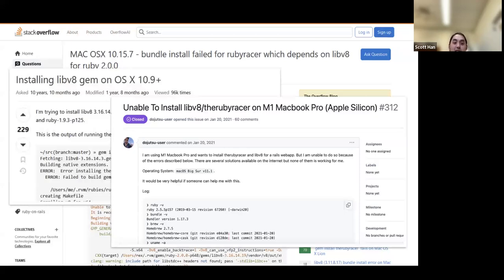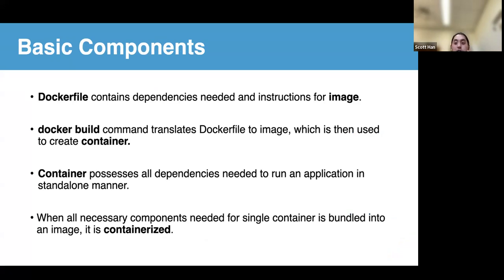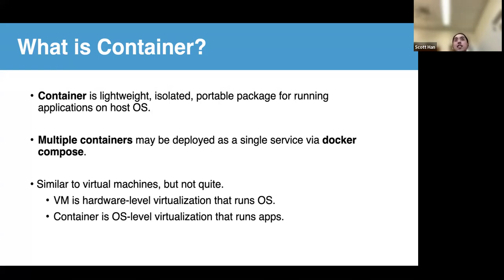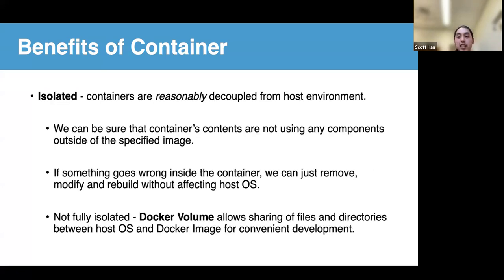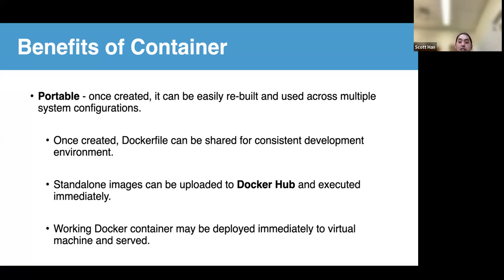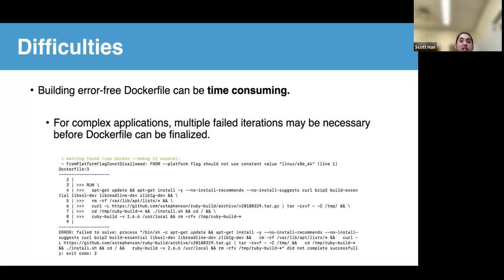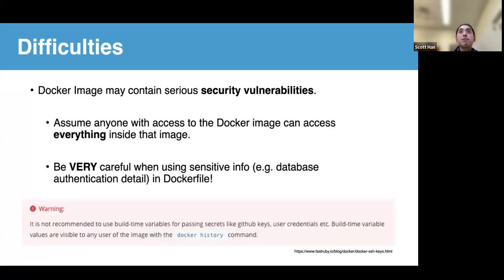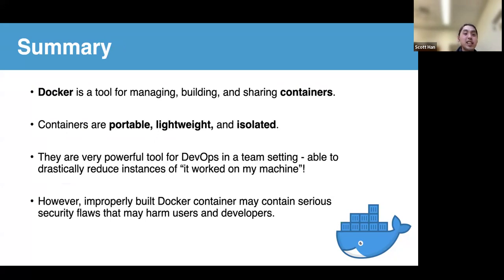Basics of Docker by Scott Han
What is Docker, and why would we use them? Key properties & benefits of Docker, as well as what difficulties to look out for.